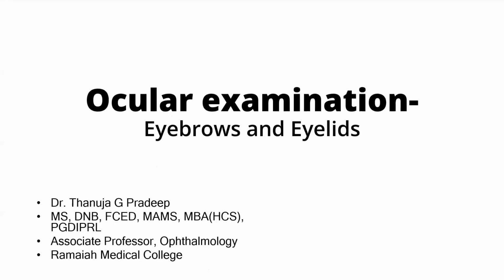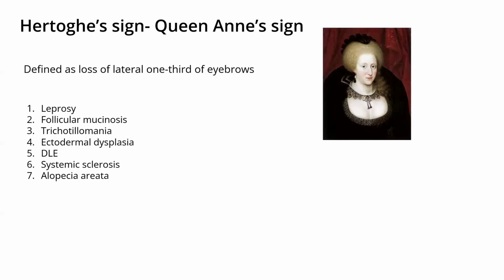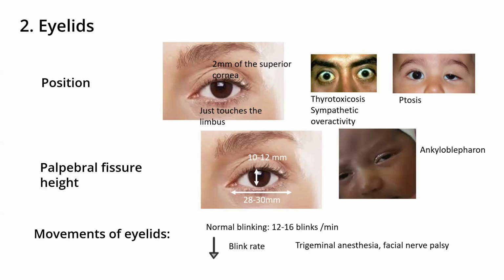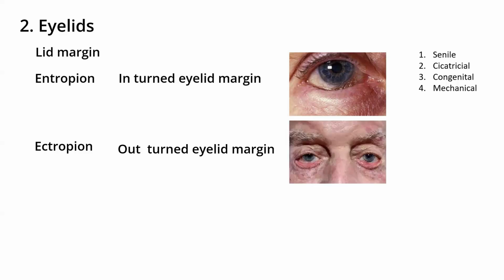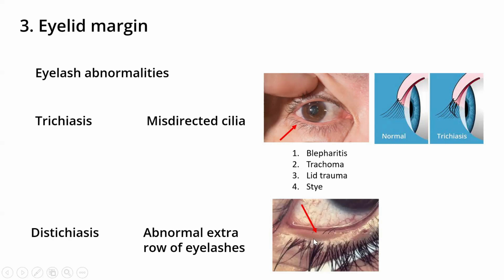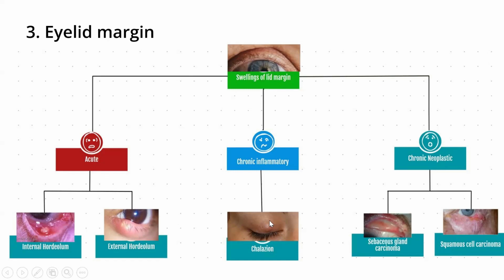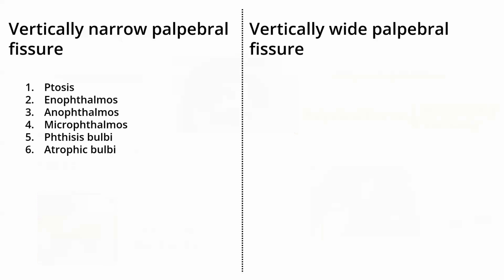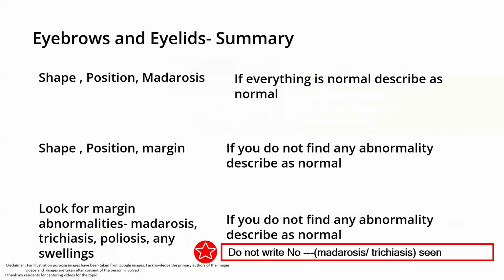Eyelids and eyebrow Examination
This video describes the examiantion of eyelids and eyebrows and the common questions asked in clinical case presentation